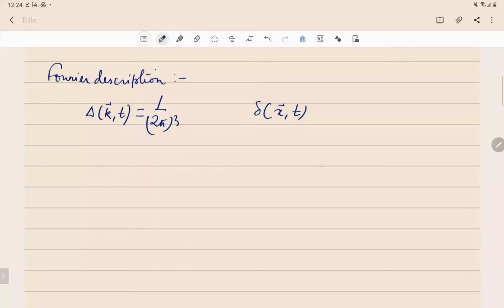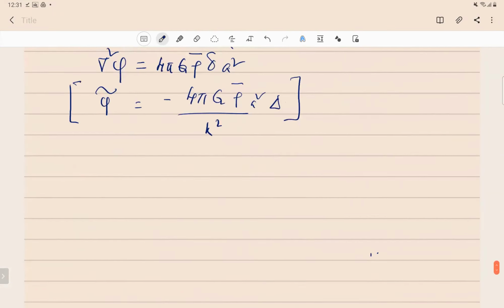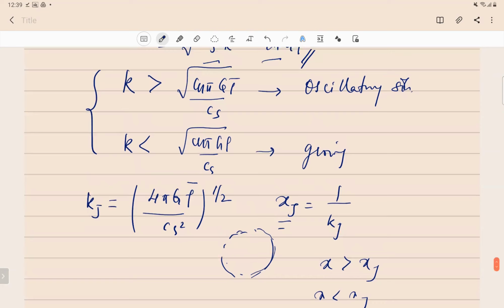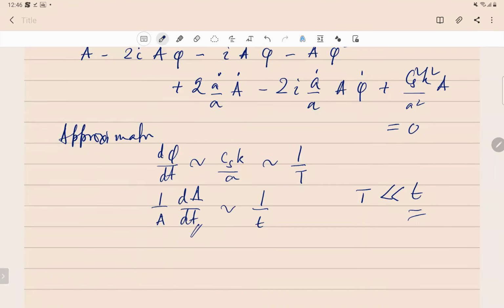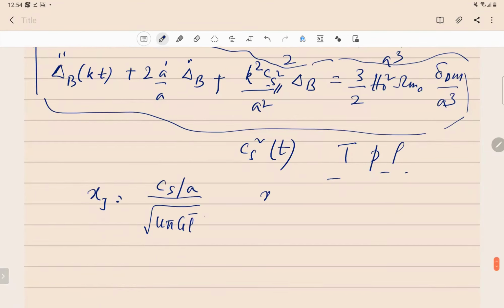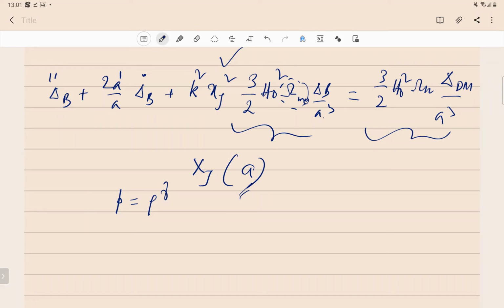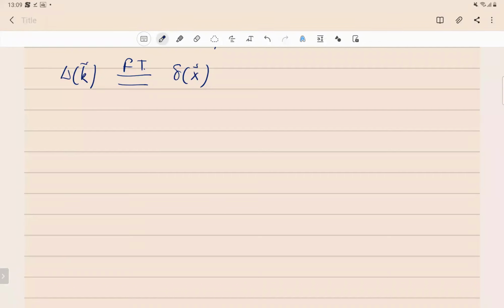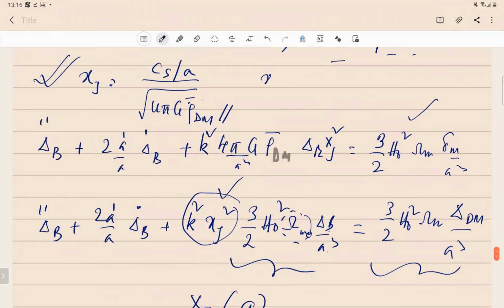LSS - 3 (School on 21-cm Cosmology & Reionization, 2021 )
Topic : Large Scale Structure
Lecture : 3
Lecturer : Prof. Tapomoy Guha Sarkar (BITS, Pilani)